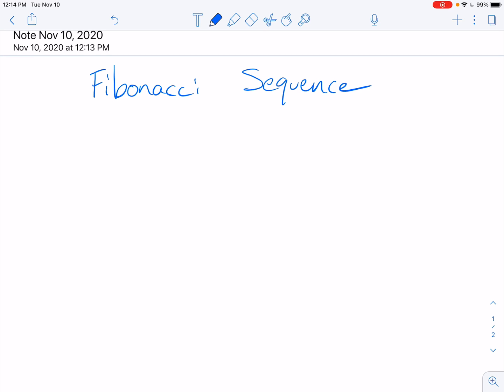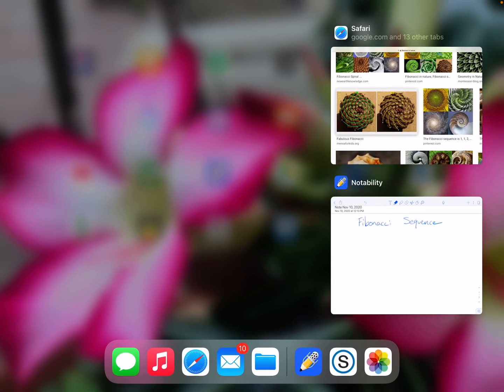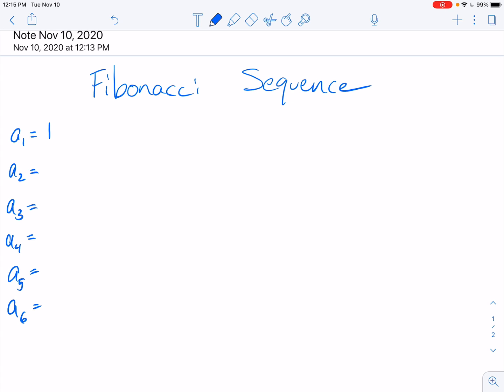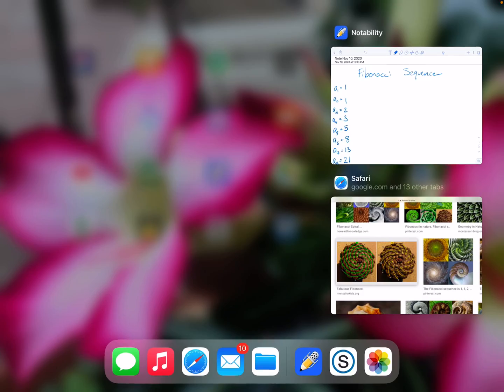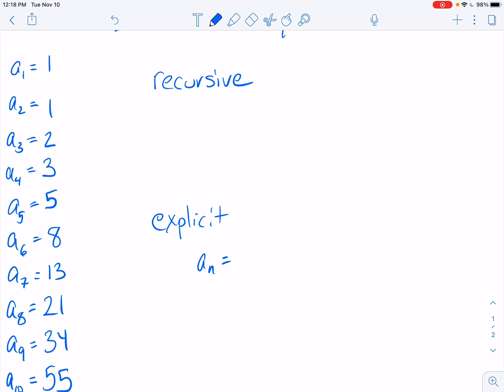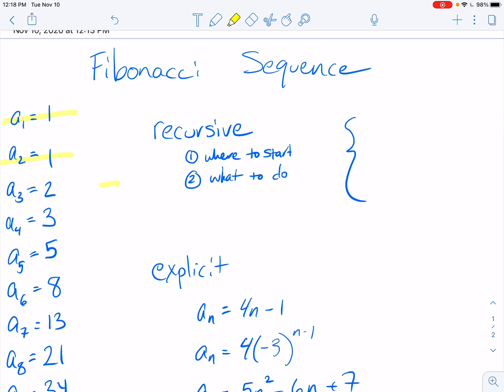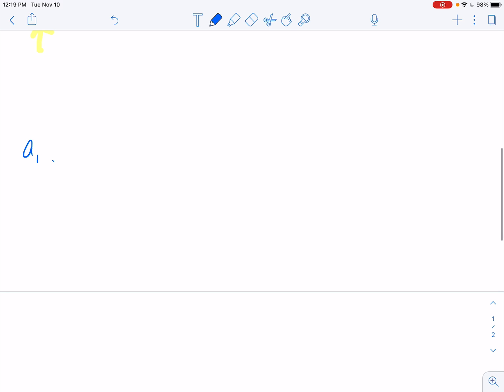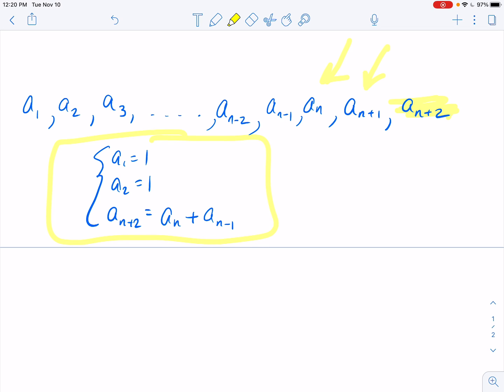Fibonacci Sequence (and a few reminders before your quiz)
Ms. Kosh explains the Fibonacci Sequences for PreCal and IB Math. She also has a few reminders as you prepare for your quiz.